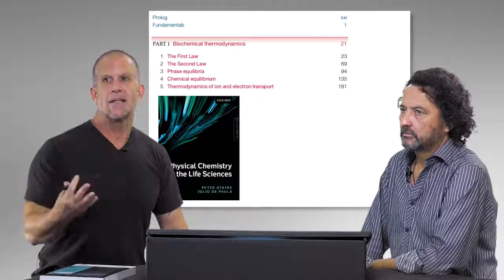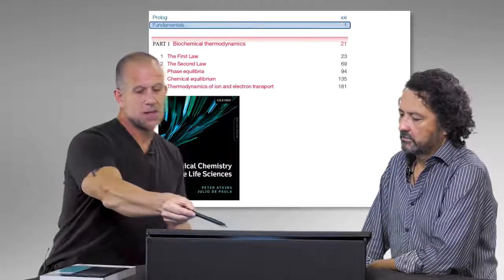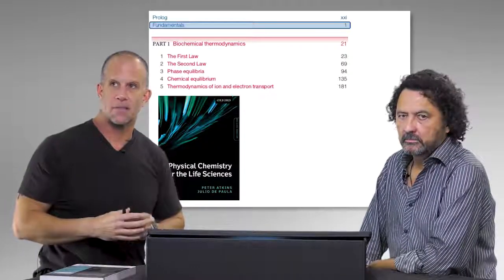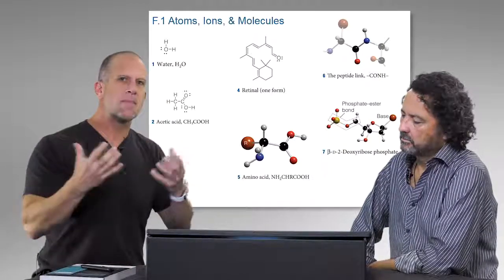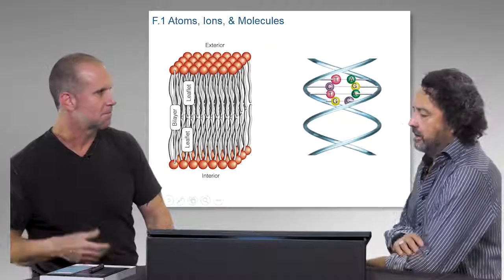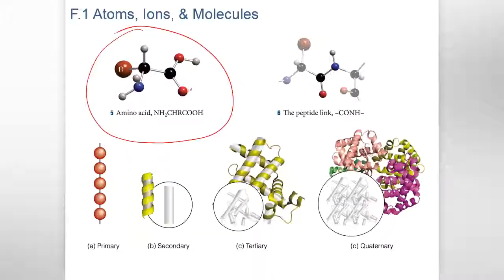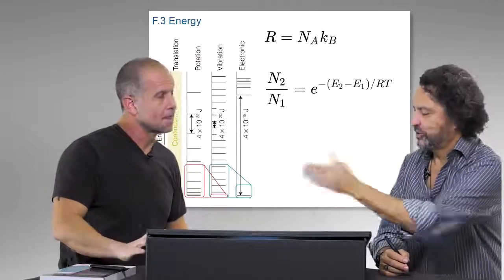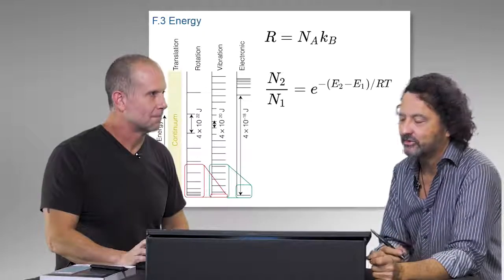Physical Chemistry for the Life Sciences - Fundamentals - Dialogue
Physical Chemistry for the Life Sciences, 2nd Ed, by P. Atkins and J. De Paula.  This is a popular textbook at the undergraduate level for biophysical chemistry (biopchem).   Professors Jeff Yarger & Vladimiro Mujica have a series of videos to overview the material in this textbook.  This video is an overview of the introductory section titled: 'Fundamentals' (F.1-F.3, pgs 1-19).  There will be separate videos that cover each chapter in the textbook.

The Fundamentals section covers background introductory chemistry topics.